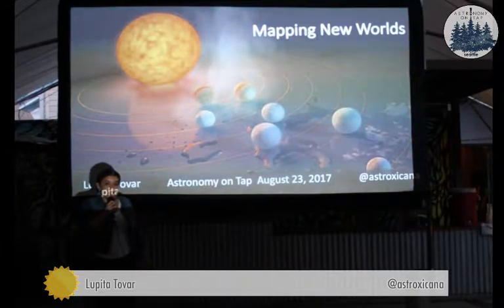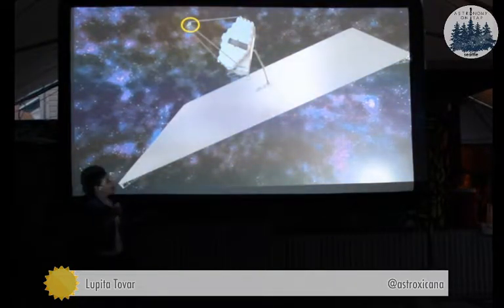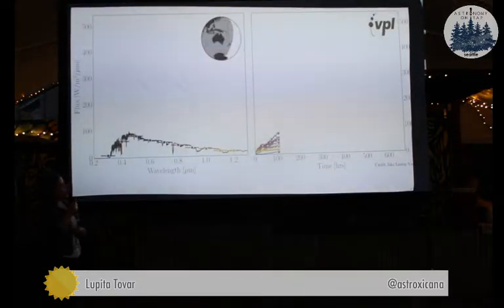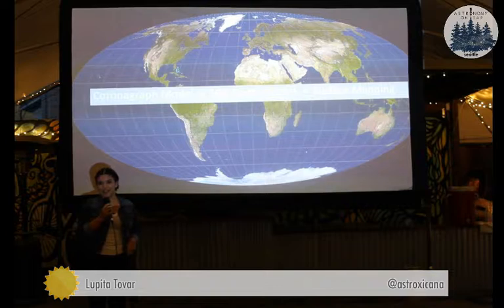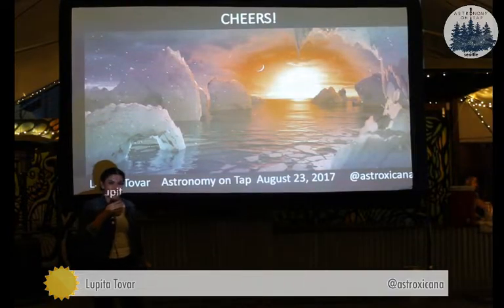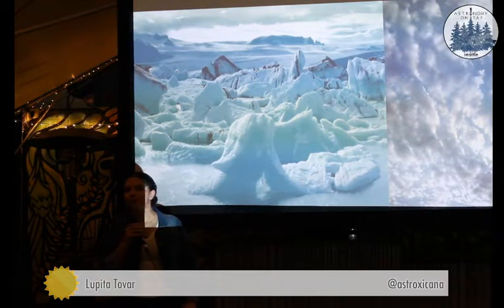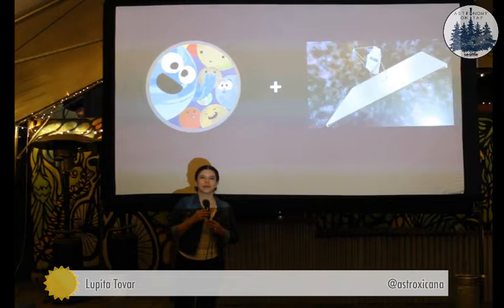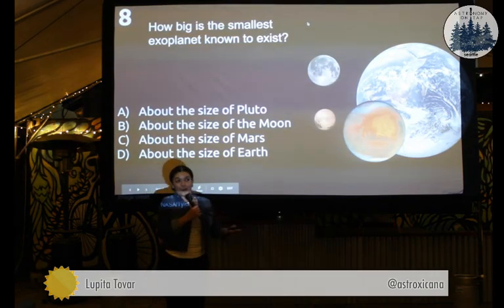Mapping New Worlds – Lupita Tovar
How do you map worlds in other solar systems? On August 23rd, 2017, Lupita Tovar* showed us how future space telescopes will answer this question.

Each FREE Astronomy on Tap event features accessible, engaging science presentations on topics ranging from planets to black holes to the beginning of the Universe. Most events have games and prizes to test and reward your new-found knowledge! There is always lots of time to ask questions and interact with the presenters and other scientists who inevitably stick around for the beer.

Speaker Bio
Lupita Tovar is a first year graduate student in the dual-title Astronomy and Astrobiology Program at the University of Washington. Her research interests involve using theoretical models and observations to characterize potential habitable exoplanets.